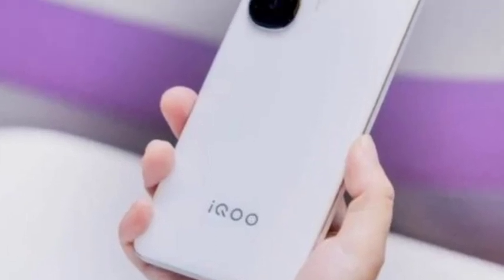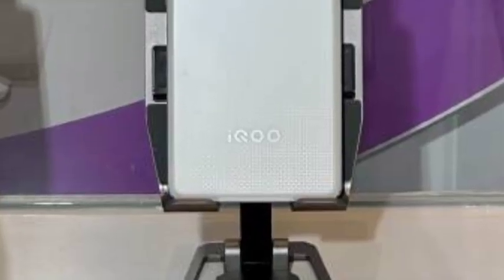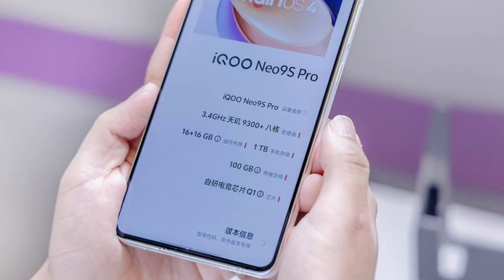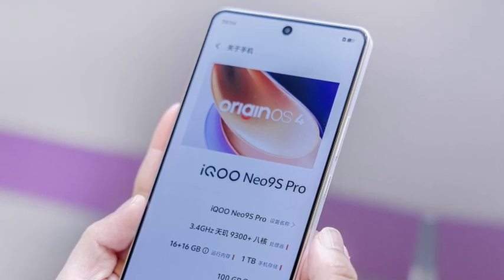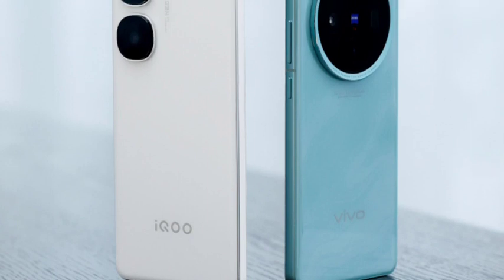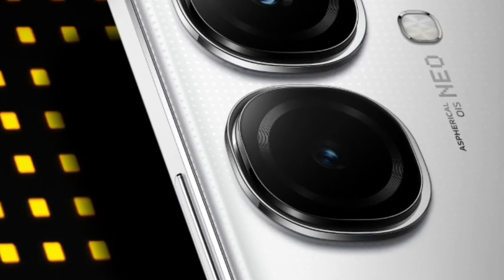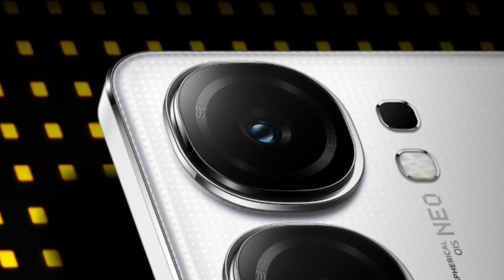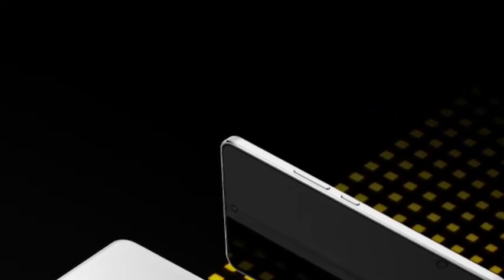iQOO Neo 9s Pro Review